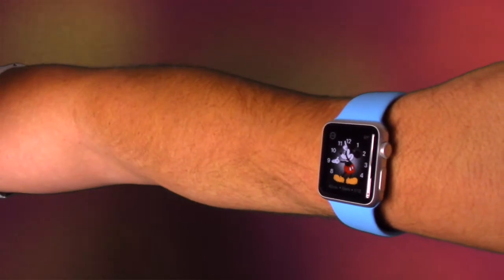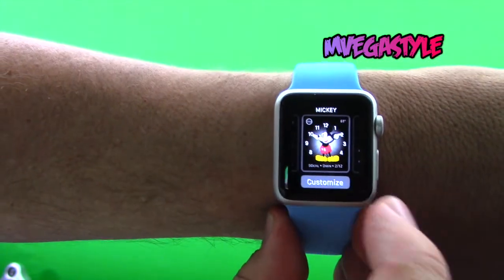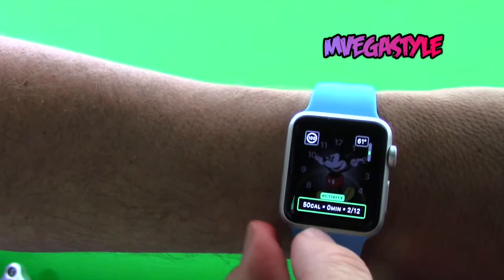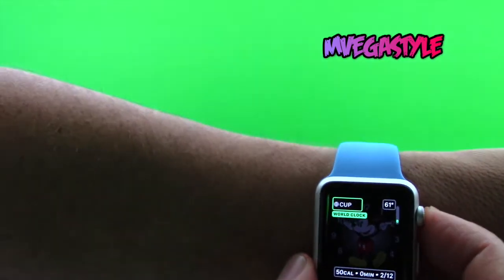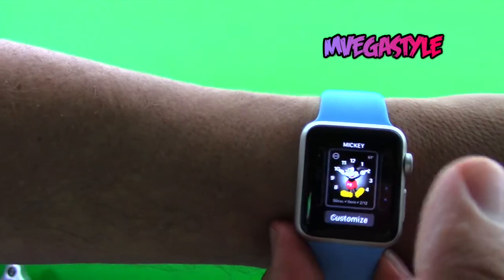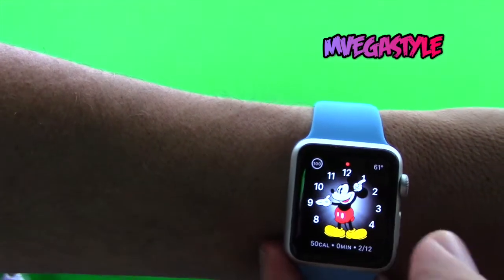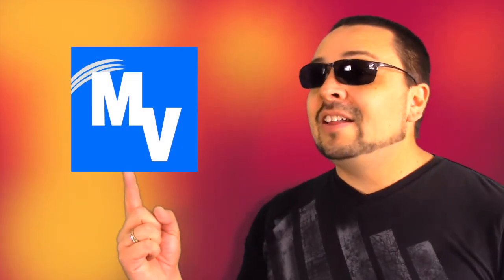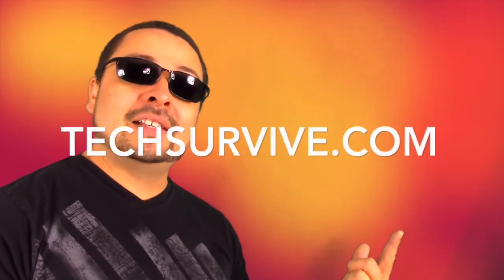How-to change and customize the face plate of your Apple Watch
It's not apparent on how to change the face plate of your Apple Watch, but after this tutorial you will be changing and customizing the face of your watch in seconds.